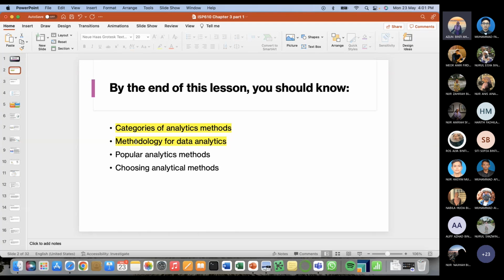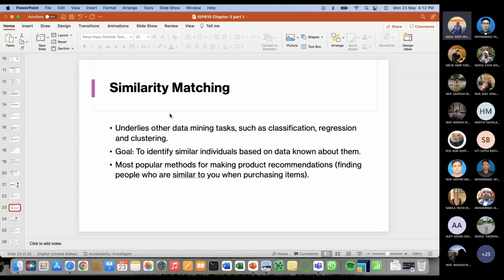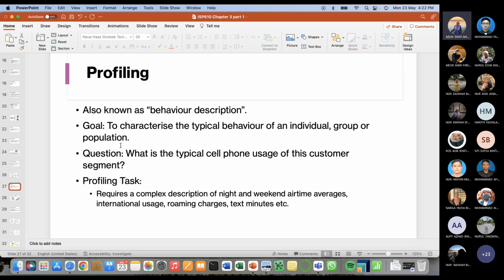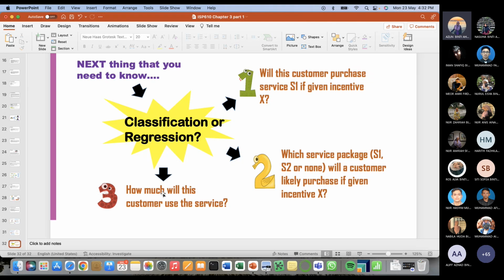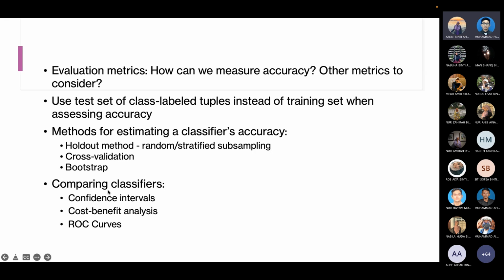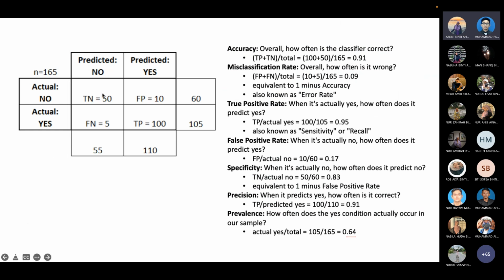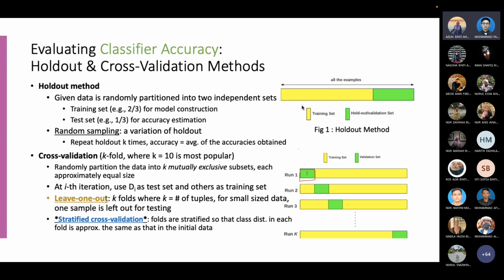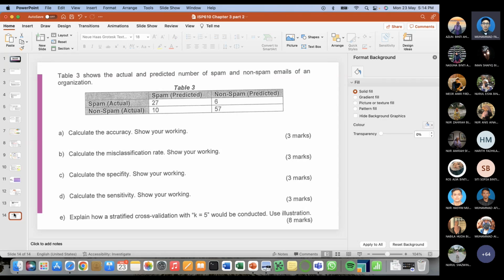W8 Lecture ISP610